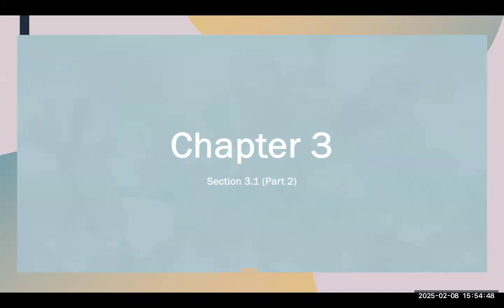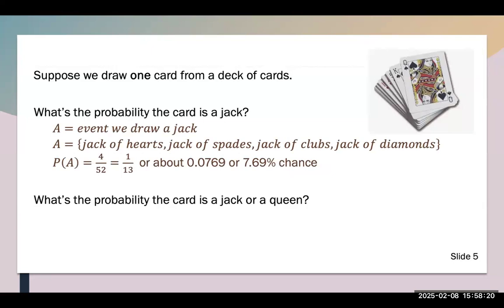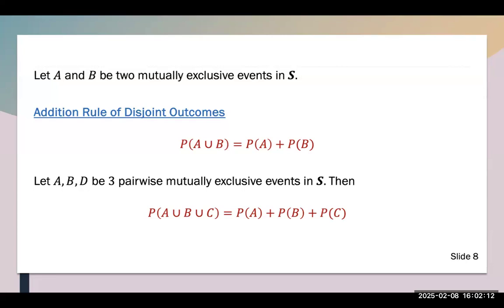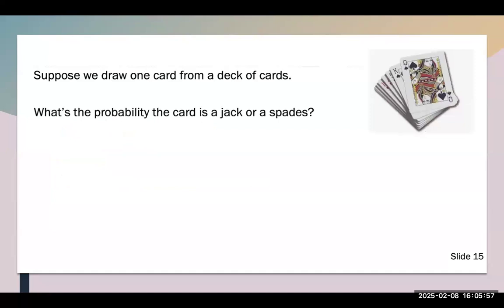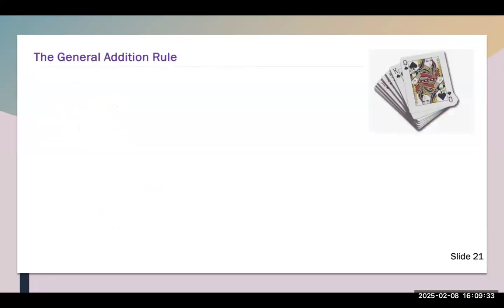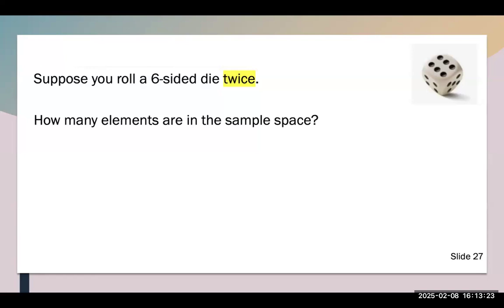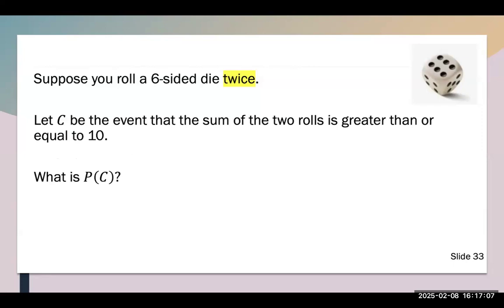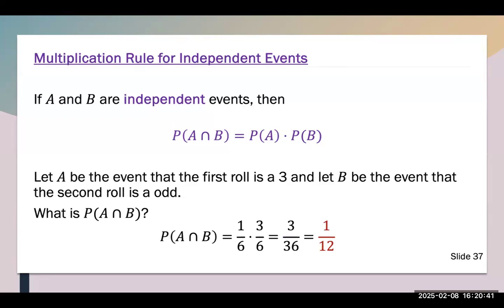Section 3.1 (Part 2)